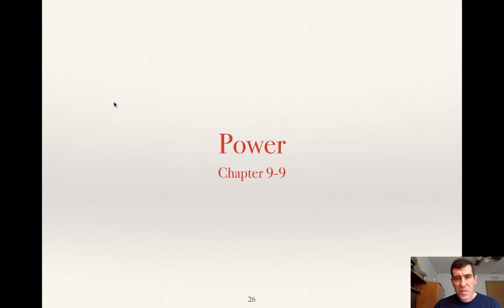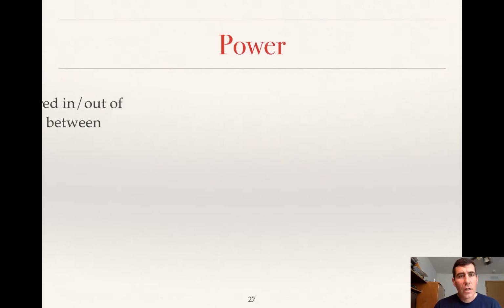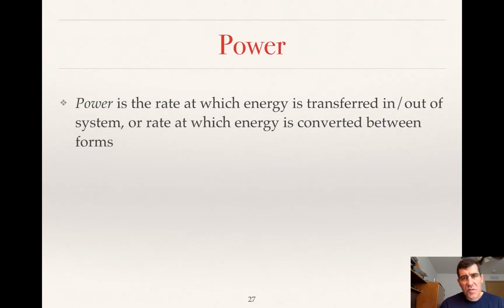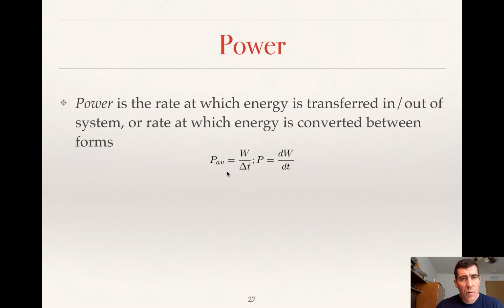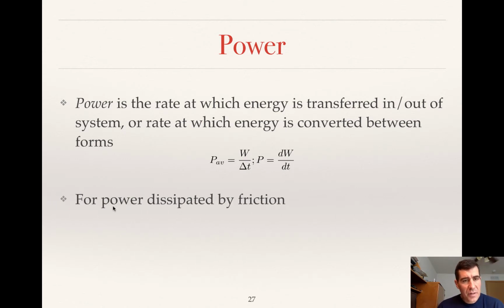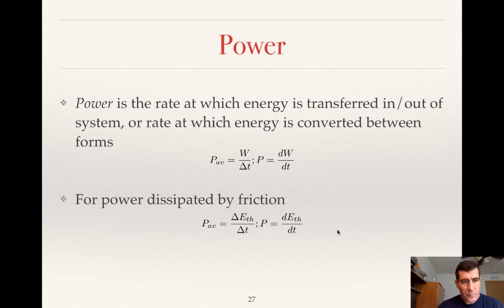phys253 PLvideo chapter 9-9